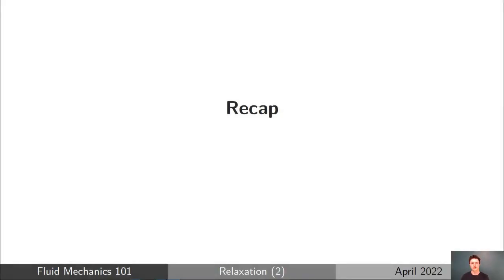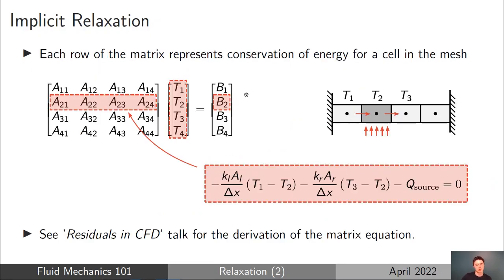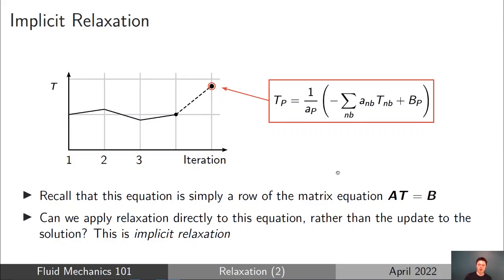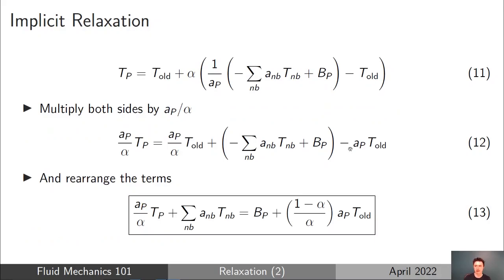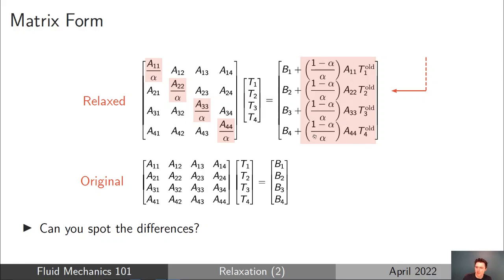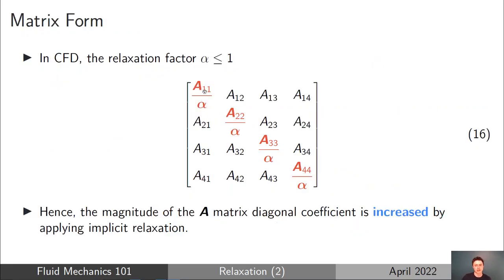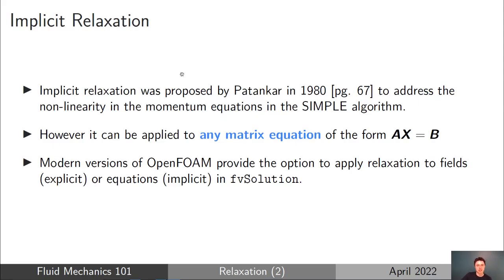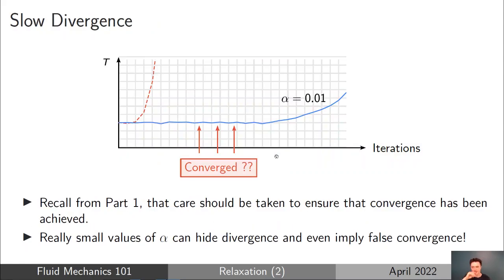[CFD] Relaxation in CFD (Part 2) - Implicit Relaxation, Diagonal Dominance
An introduction to relaxation and how it can be used to help improve convergence in CFD.

Time stamps:
0:00 Introduction
0:48 Recap
3:52 Implicit Relaxation
7:12 Compact Form
9:16 Explicit vs Implicit
10:25 Mathematical Derivation
12:46 Formula Comparison
15:43 Matrix Form
17: 24 Diagonal Dominance
22:58 History
24:30 OpenFOAM (fvSolution)
28:30 Summary
29:28 Outro

Some useful references
1. Ferziger & Peric, 'Computational Methods for Fluid Dynamics', 3rd Edition, Springer-Verlag, Berlin, Heidelberg, New York, 2002.
[Page 118, 149]

2. S. Patankar, 'Numerical Heat Transfer and Fluid Flow', 1st Edition, McGraw-Hill, 1980. [Page 67]

2. ANSYS Fluent 12.0 User manual (18.4.4 Steady-State Iterative Algorithm)

3. OpenFOAM: User Guide v2012. Under relaxation

Did you like the video?